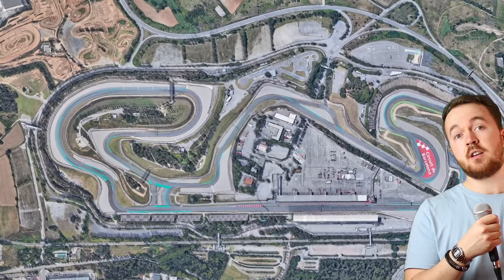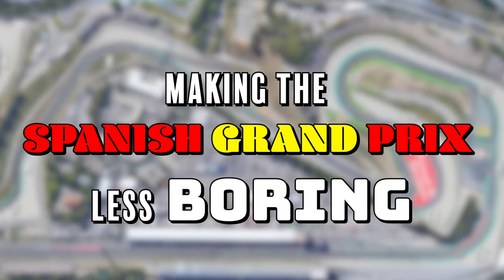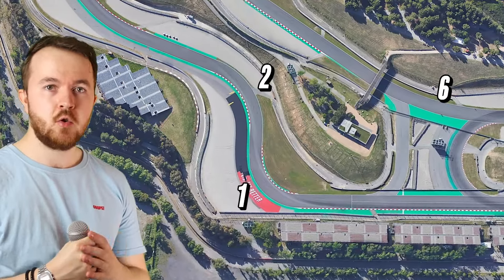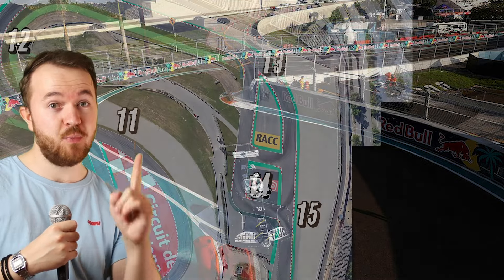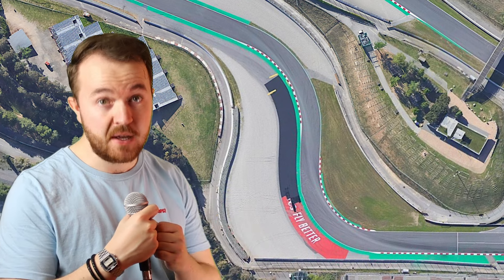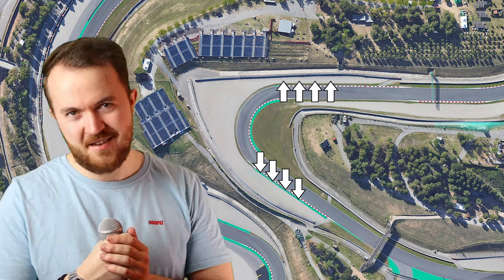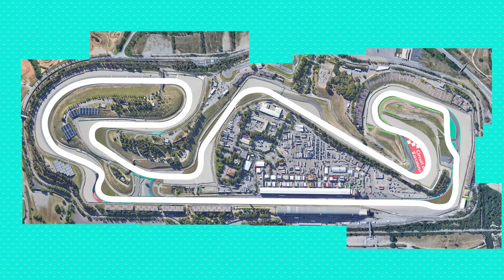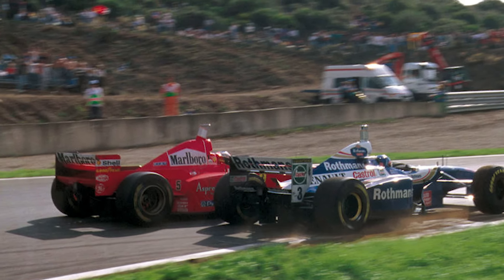Making the Spanish Grand Prix LESS BORING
The Formula 1 Spanish Grand Prix is coming up this weekend at the Circuit de Barcelona-Catalunya! Sadly though, it's not always the most exciting event here. Let's discuss some changes that could be make to the layout of Catalunya to improve racing for F1 in the future.

00:00 Welcome to Barcelona
01:54 What are the issues?
03:44 Tour of the Track
06:10 What makes a good track?
07:22 Changing the Layout
11:58 Let's move testing
14:14 Outro